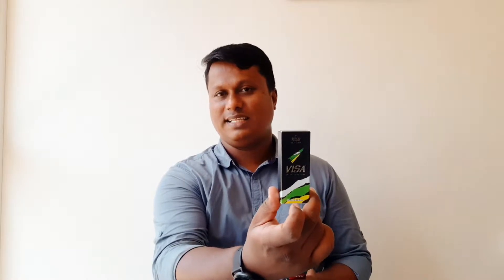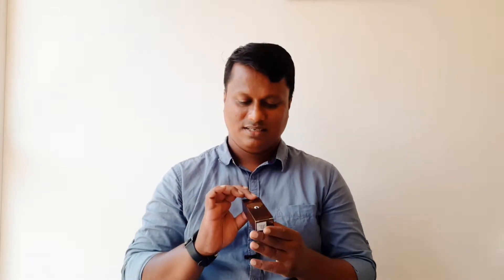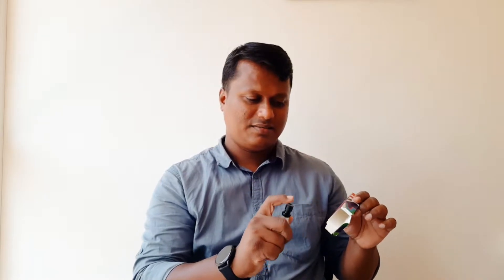ST John Pocket Perfumes For Men | Budget Friendly Perfumes For Men Under 100 Rupees |French Inspired